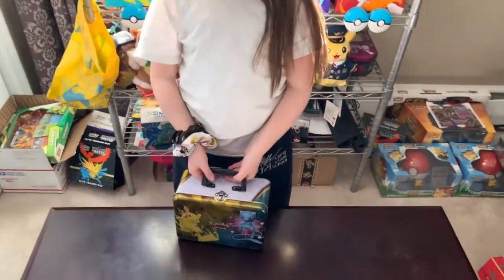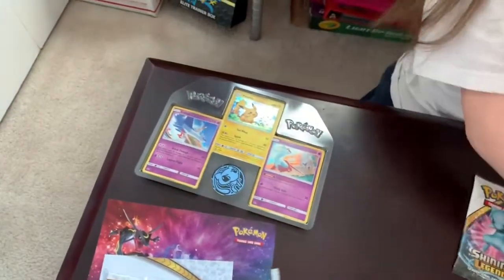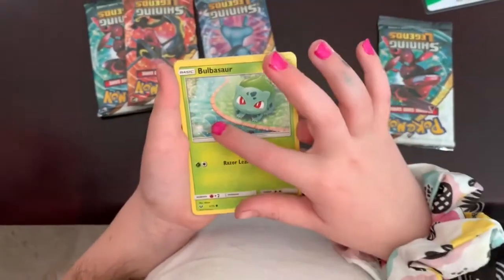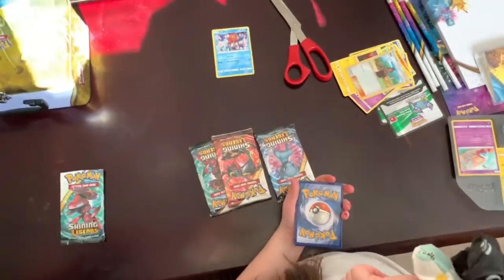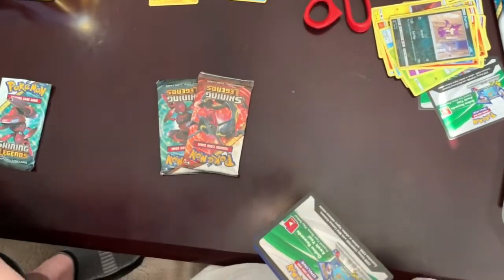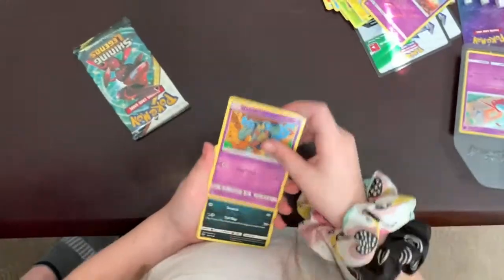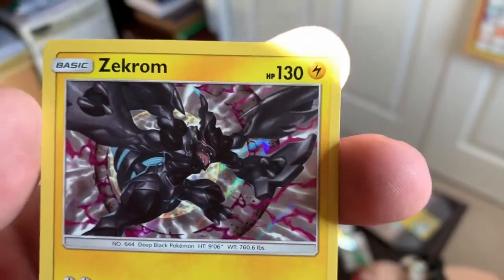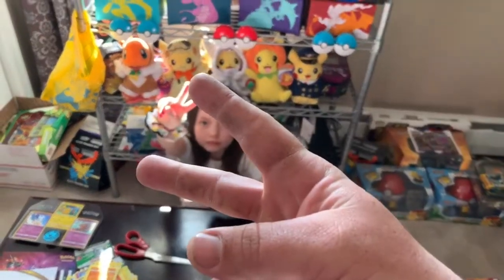Opening Pokémon From The Pokémon Center!!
This shining legends lunchbox tin came directly from the Pokémon center. Absolutely amazing tin and for the price you just can’t beat it. A must have for every Pokémon collector.